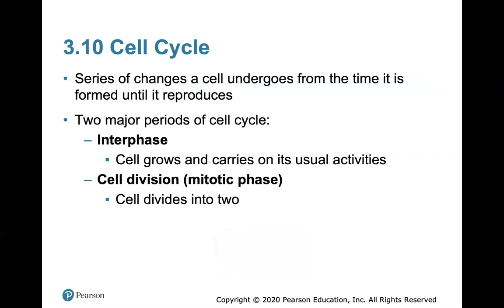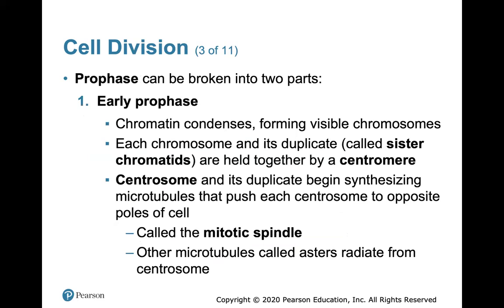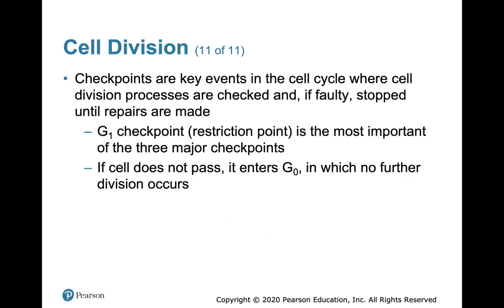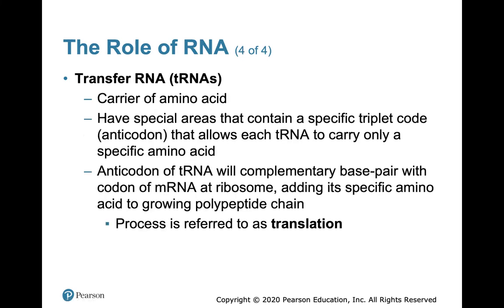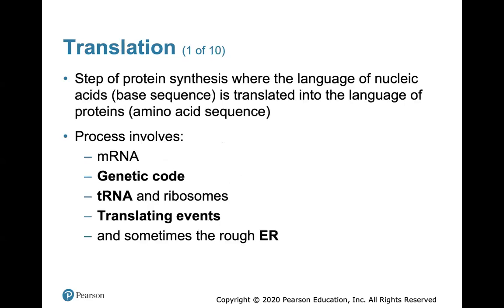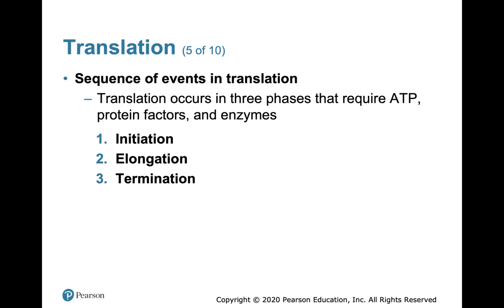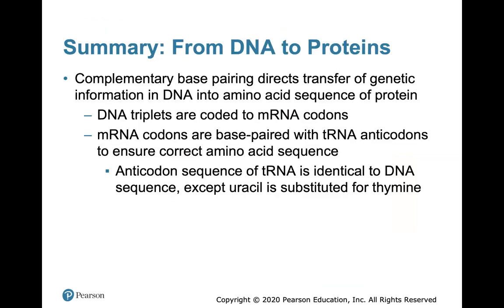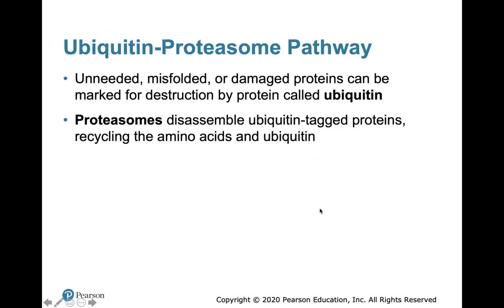Ch. 3 (Parts C&D)